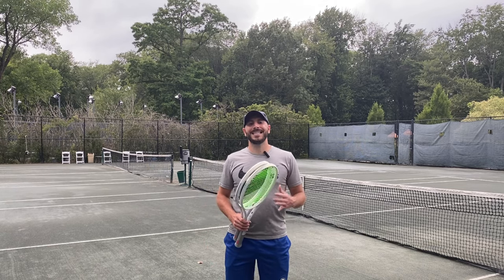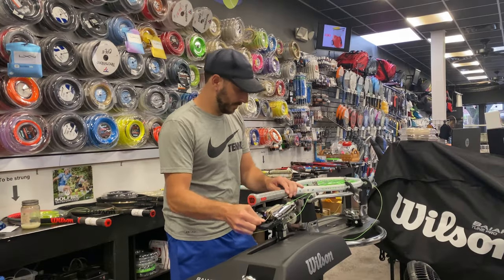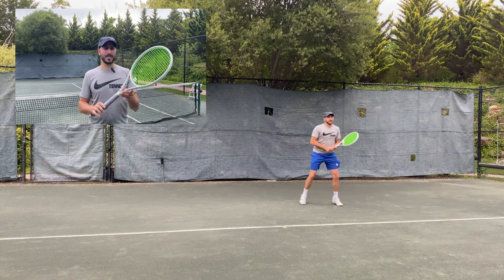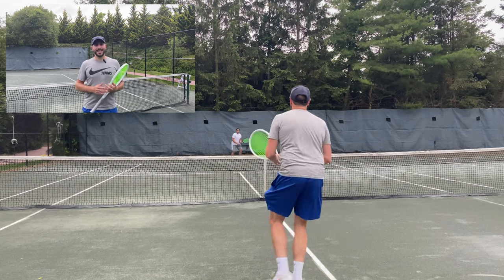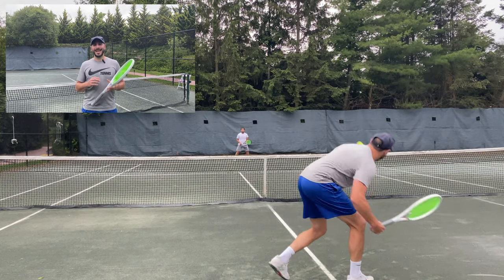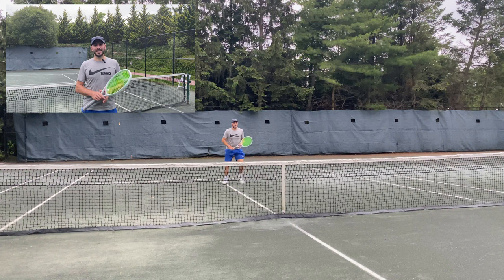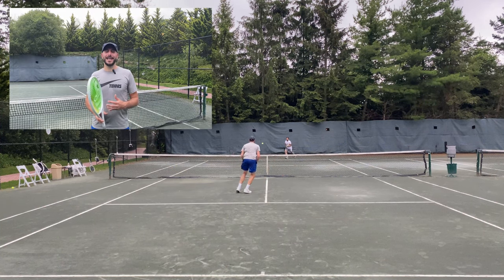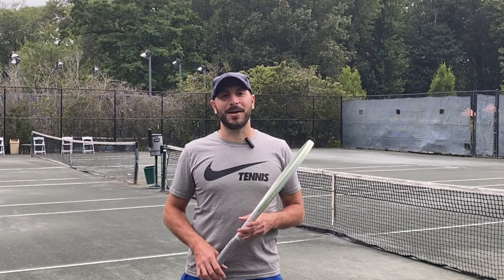Wilson Shift 99 Pro v1 Tennis Racket Review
Wilson Shift 99 Pro version one tennis racquet review by Solow Sports.

The future of modern tennis is disrupted thanks to the revolutionary creation of the Wilson Shift tennis racket. The first concept racket from W|Labs, the Shift 99/315 was specifically crafted to provide players with spin, controllable power, and confidence.  Now after much feedback its finalized in the available for purchase retail Shift Pro 99 v1.  Built around the insight of maximum lateral bending and best in class torsional stability, Shift allows players to hit the ball consistently deep in the court with increased confidence and spin on each shot. Shift 99 Pro features an 18x20 string pattern for enhanced control, giving players a more connected feel upon contact.

Headsize: 99 sq. in.
Length: 27 in.
Weight (strung): 11.6 oz.
Stiffness: 68
Balance: 12.7 (6 Points Head Light)
Cross Section: 23.5 mm
Swingweight: 330
String Pattern: 18x20
Grip: Wilson Pro Performance